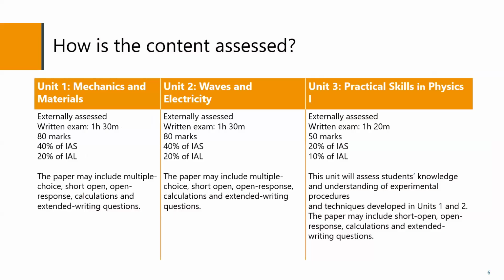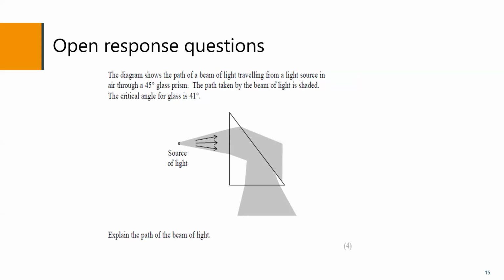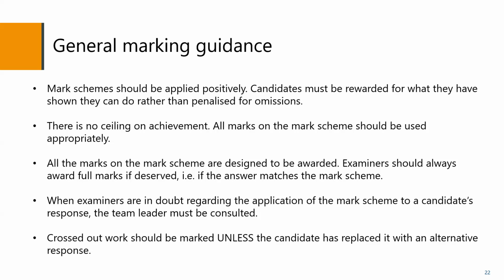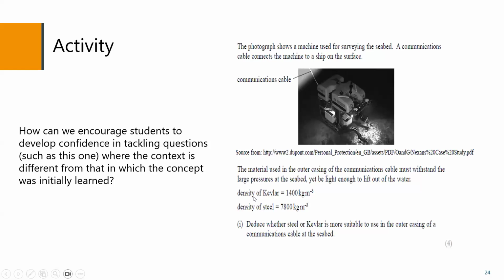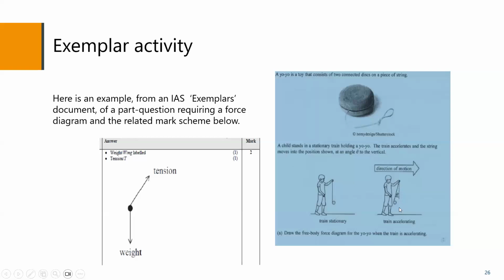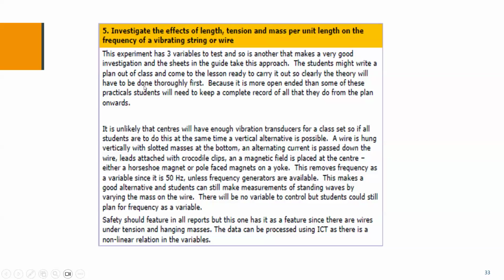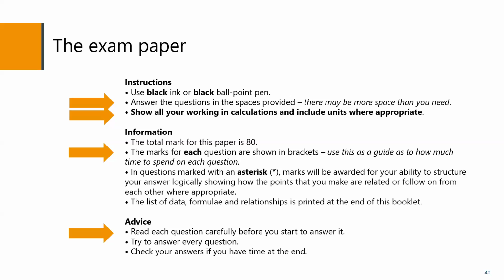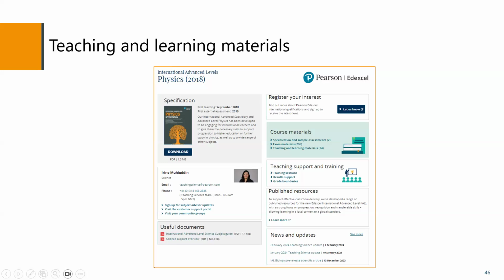Getting Ready to Teach Pearson Edexcel International Advanced Level Physics (Module 2) - October 24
Tailored for educators delivering the International Advanced Level Physics specification, this online training will support your understanding of the assessment.